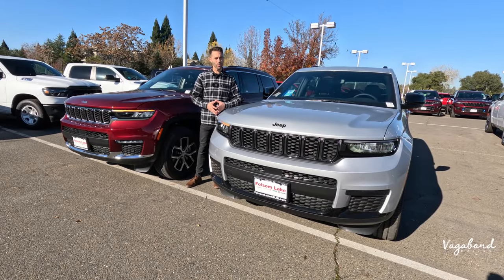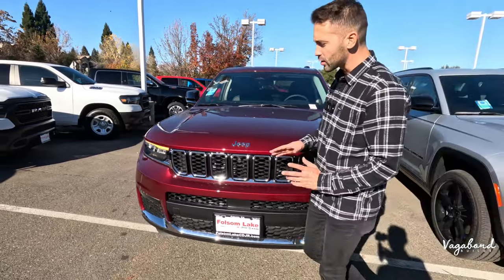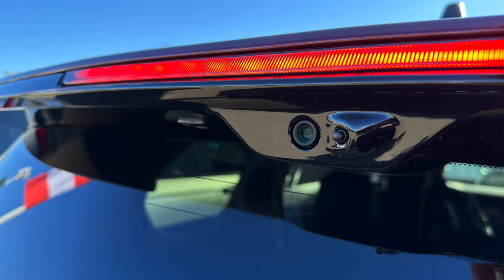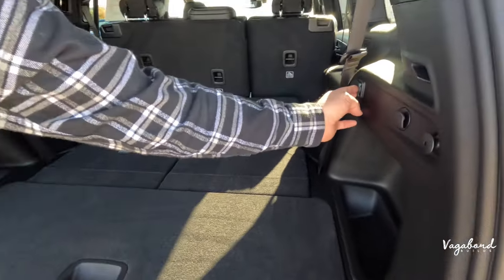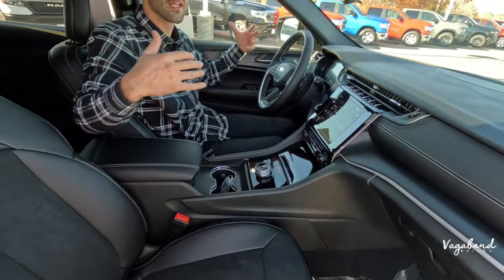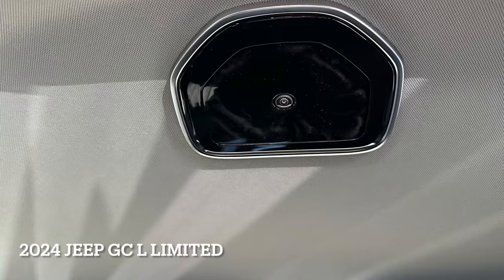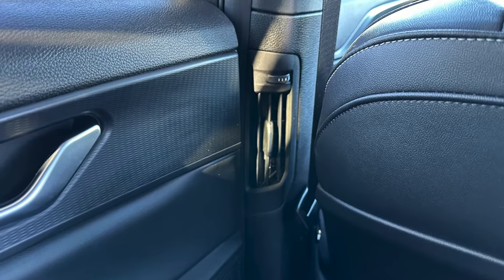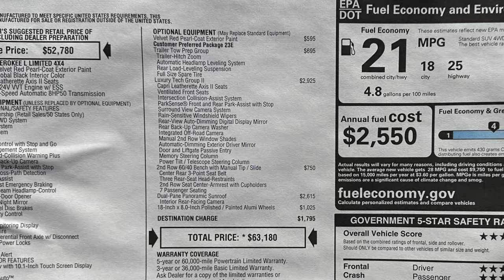2024 Jeep Grand Cherokee L Limited vs 2024 Jeep Grand Cherokee L Altitude X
L Limited versus L Altitude X. Which one has the bells and whistles that you expect from a car?

👉Timestamps:
▸ 0:00 Intro 2024 Jeep Grand Cherokee L Limited vs 2024 Jeep Grand Cherokee L Altitude X
▸ 1:06 Specs 2024 Jeep Grand Cherokee L Limited vs 2024 Jeep Grand Cherokee L Altitude X
▸ 7:58 Interior 2024 Jeep Grand Cherokee L Altitude X
▸ 11:07 Rear Seats 2024 Jeep Grand Cherokee L Altitude X
▸ 13:15 Interior 2024 Jeep Grand Cherokee L Limited
▸ 16:12 Rear Seats 2024 Jeep Grand Cherokee L Limited